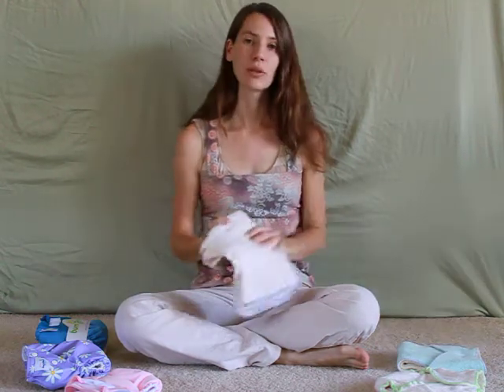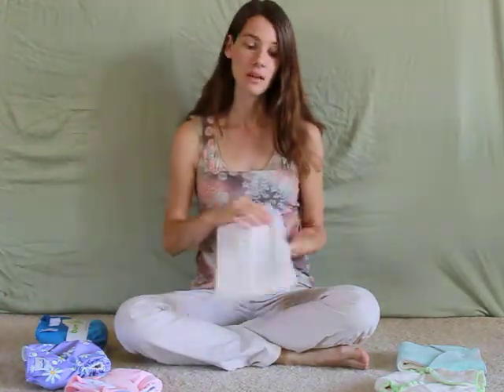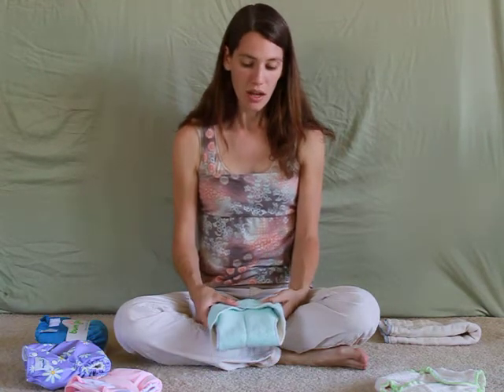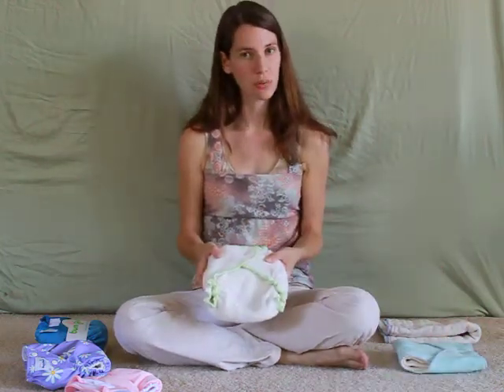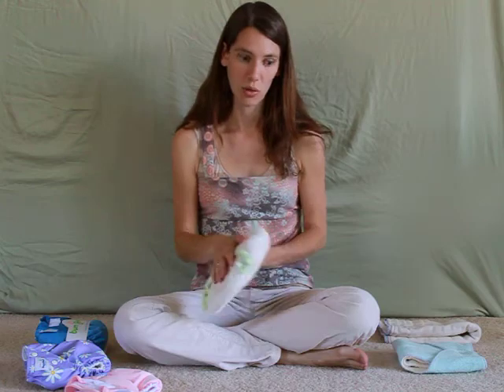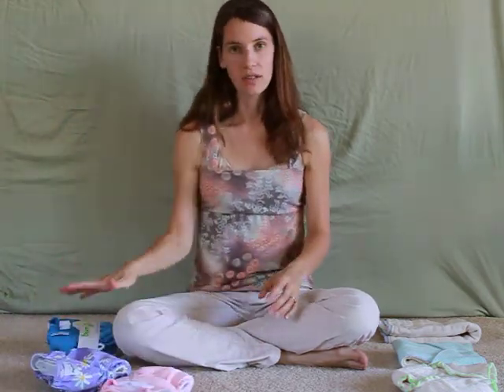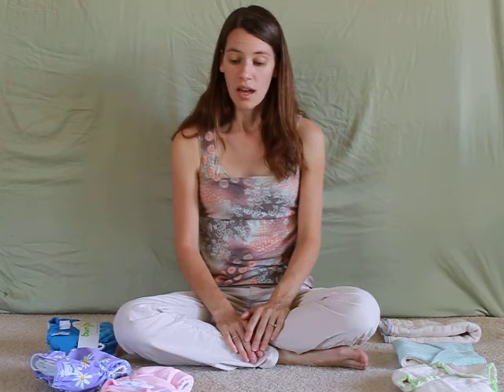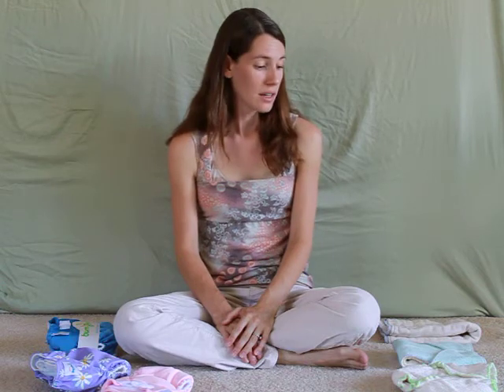Cloth Diapering 101 (part 4 of 7)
The fourth video in a seven part seminar about cloth diapering.  This installment includes recommended quantities and average prices of different types of cloth diapers and tips for building your diaper stash.